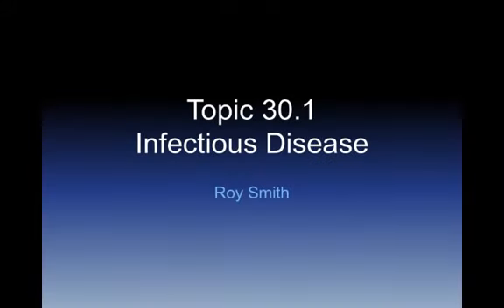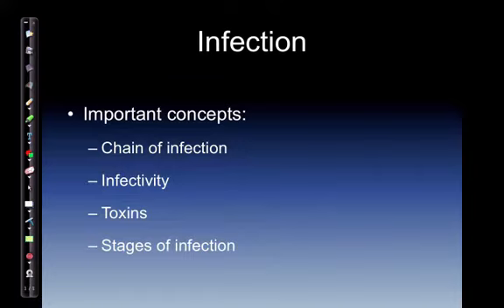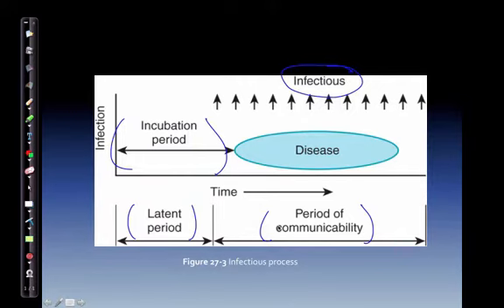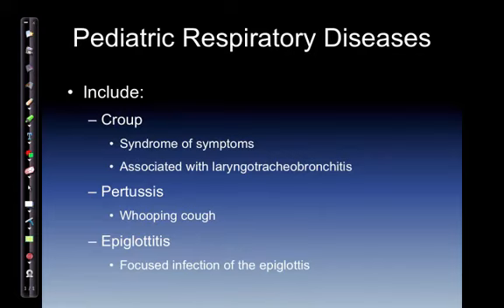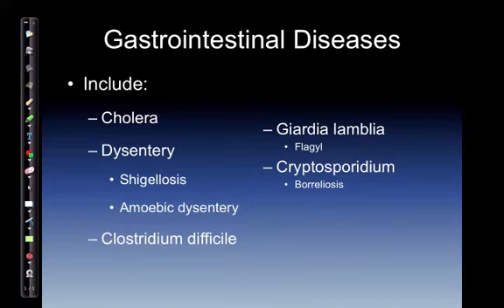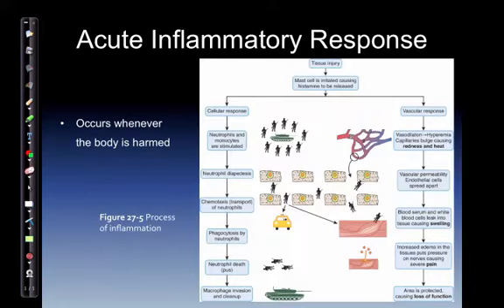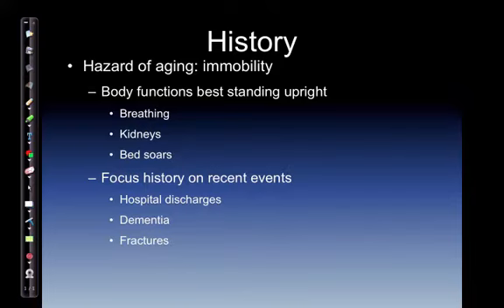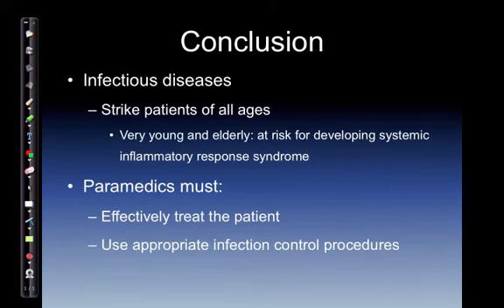Topic 30 1 Infectious disease fever